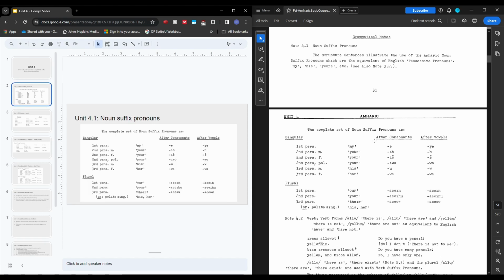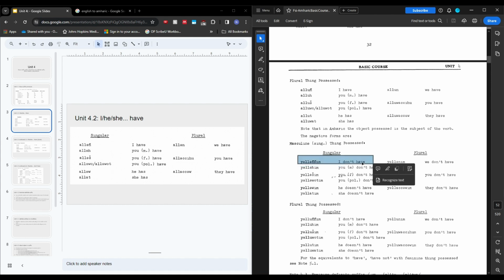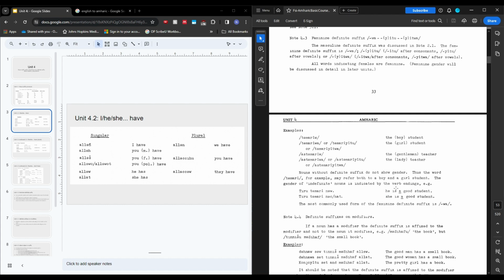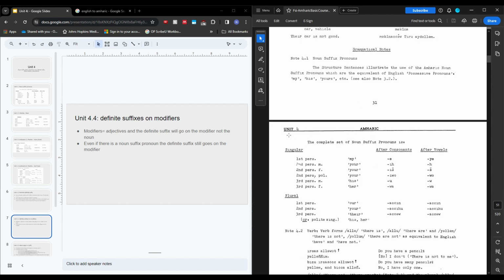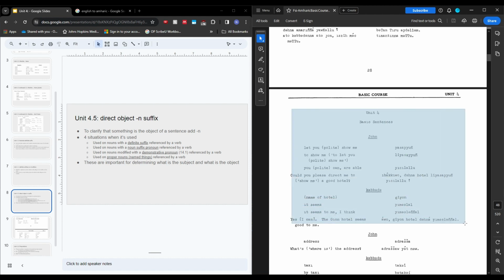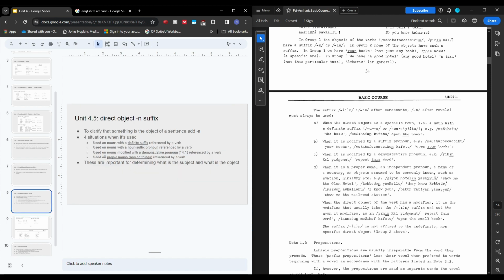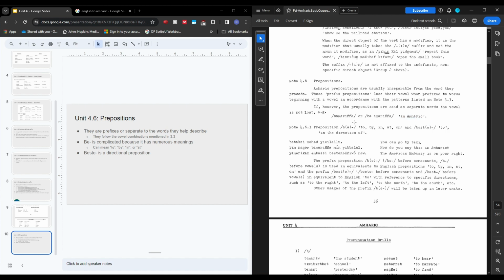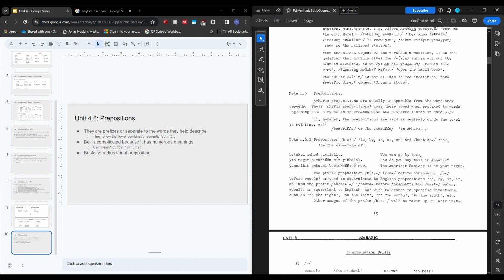Unit 4: Noun suffix pronouns, “have“ & “have not“, fem definite suffix, *-n, *be- , *beste-